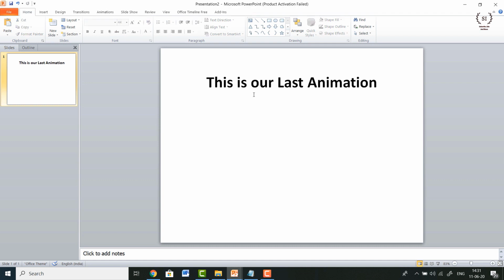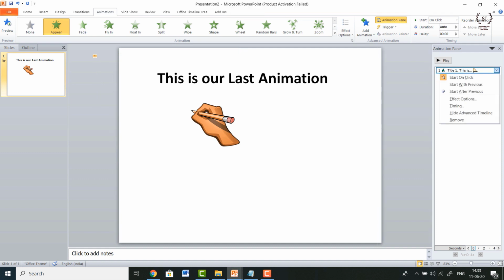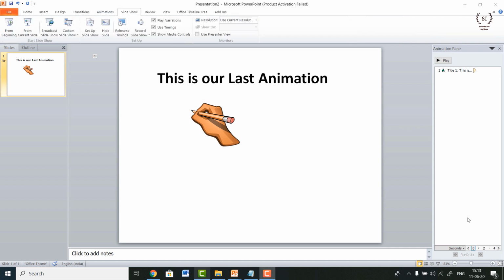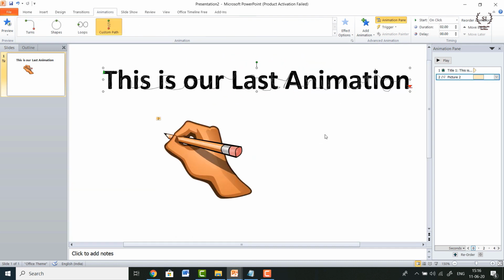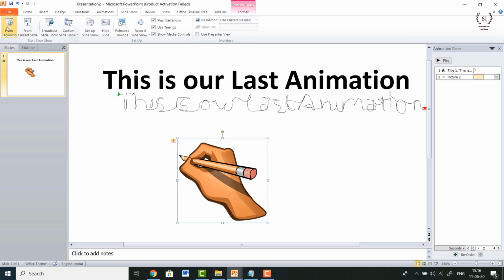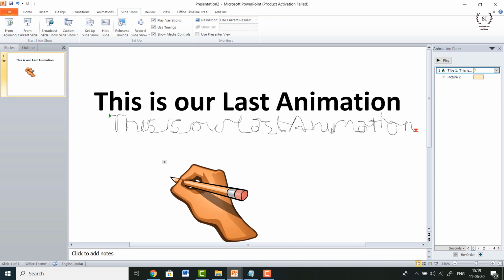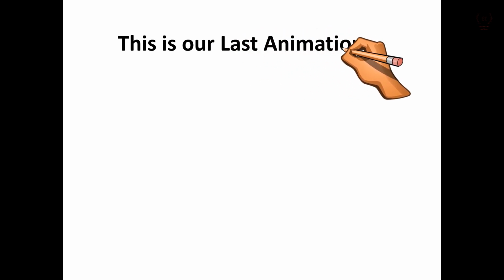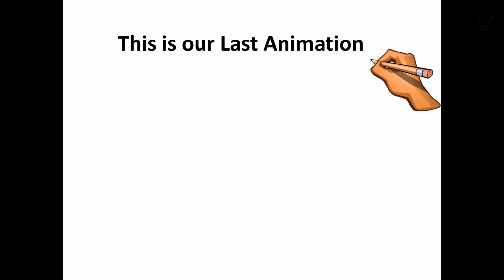Video 24 Creating Animations in Microsoft Powerpoint